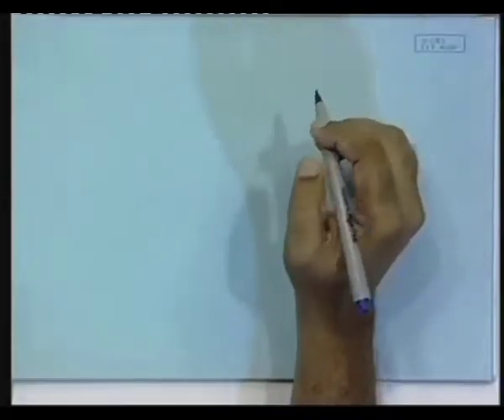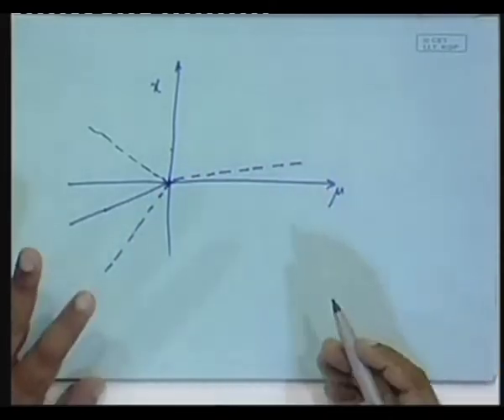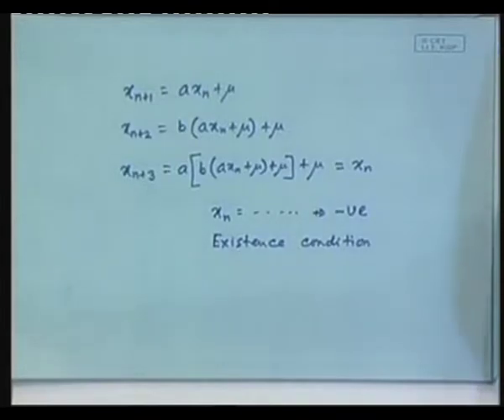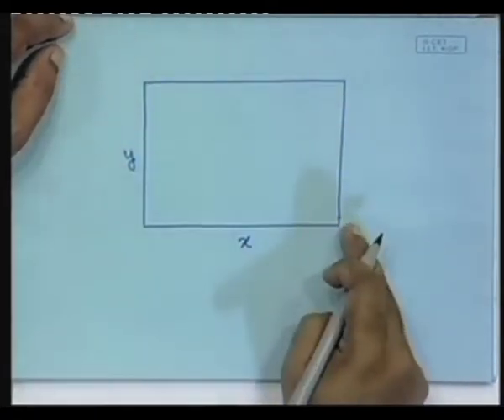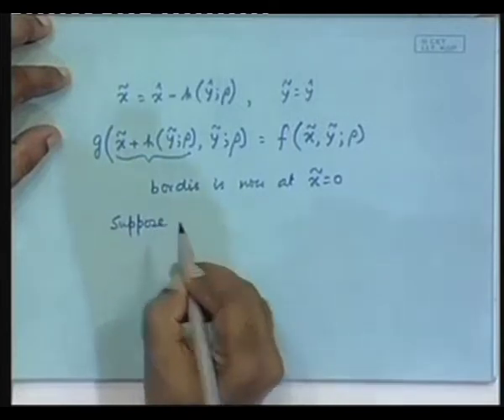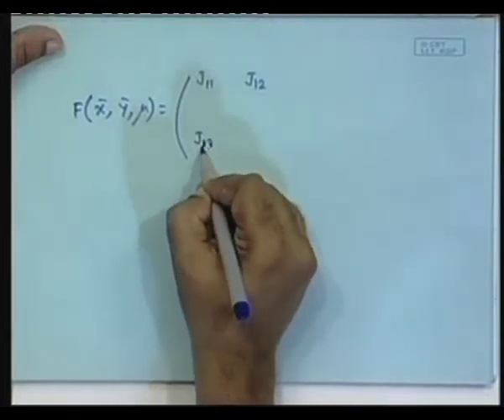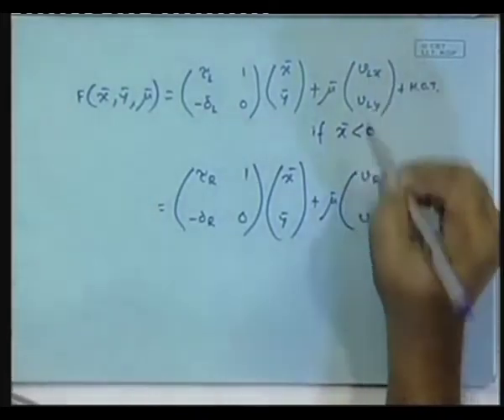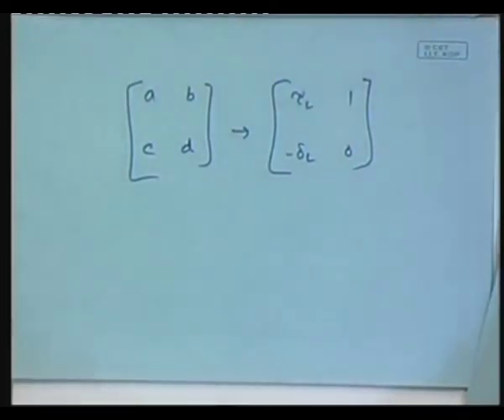Normal from for Piecewise Smooth 2D Maps